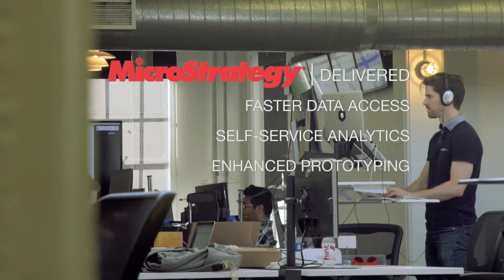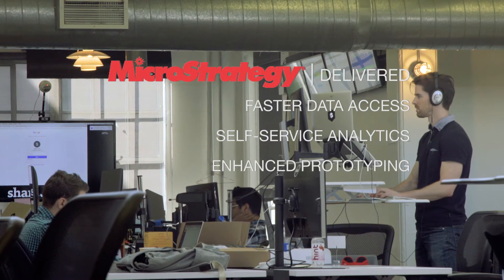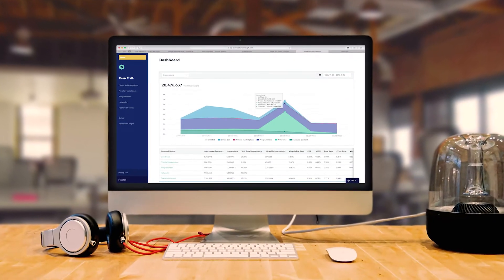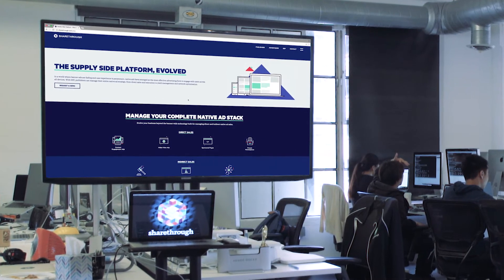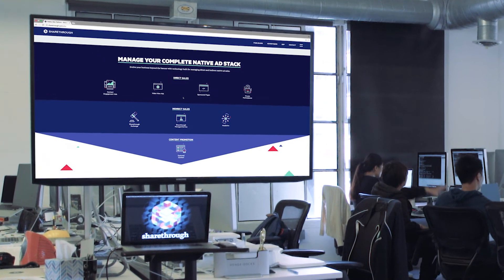Sharethrough uses MicroStrategy to extend data access and accelerate prototyping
Sharethrough needed an analytics solution that could keep up with its expanding business. See why the company chose MicroStrategy to accelerate data access and enhance their ability to build product prototypes faster.